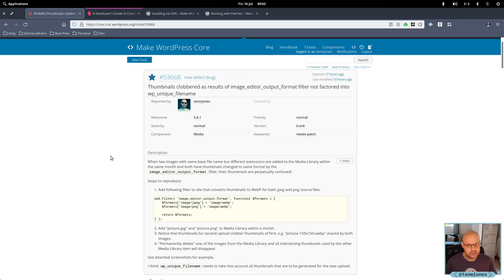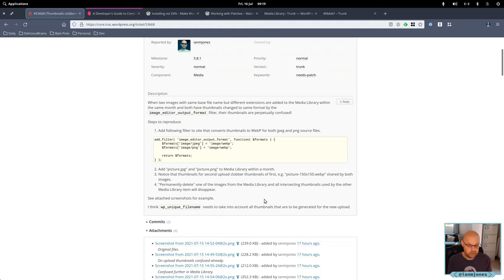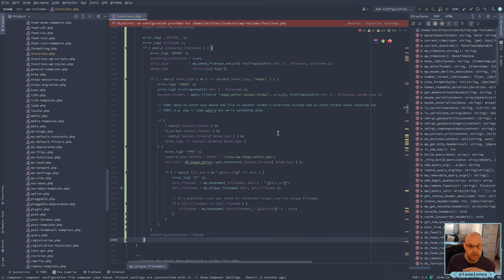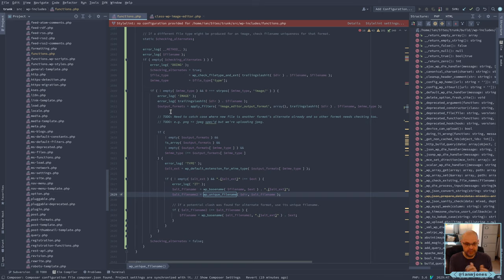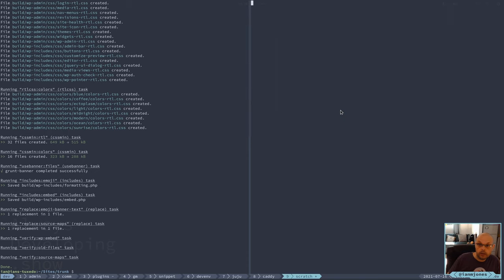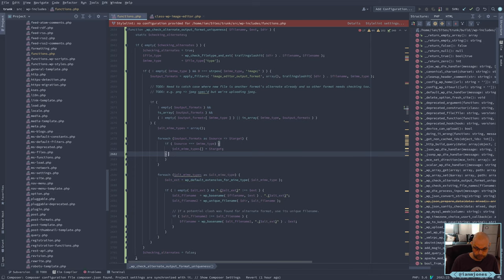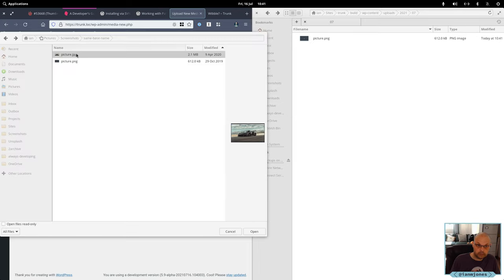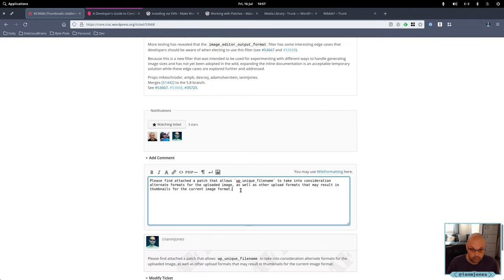Fixing a WordPress Core bug I found in WP 5.8RC3 | Always Developing #49